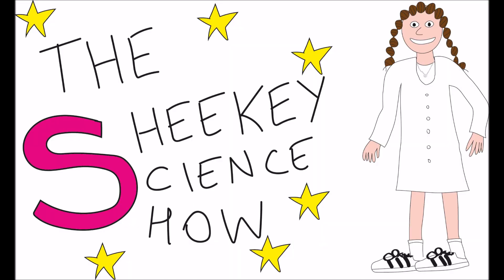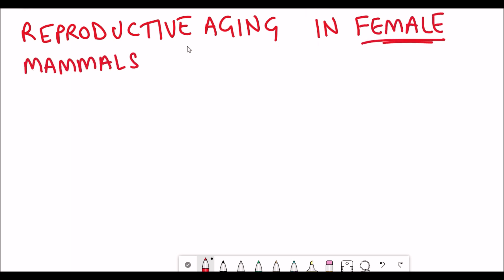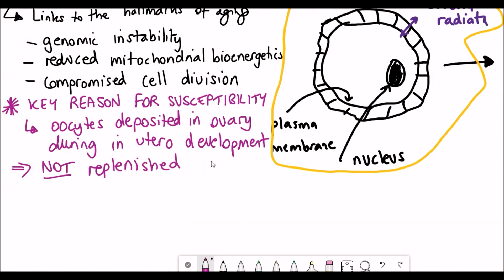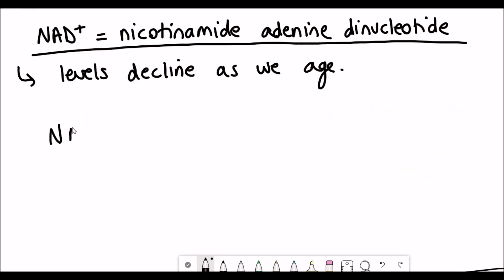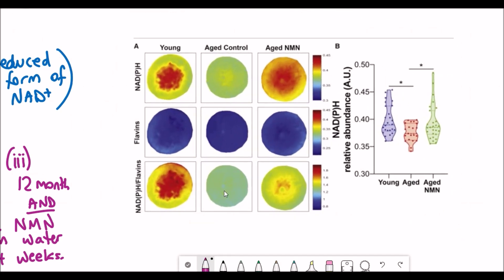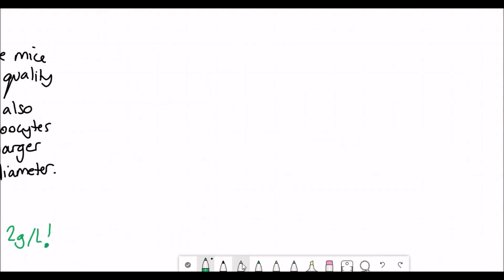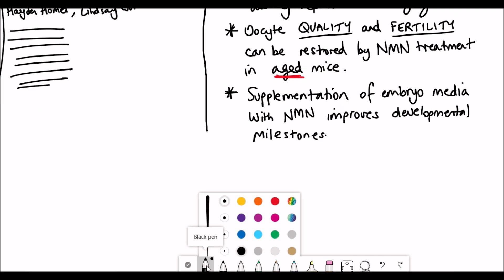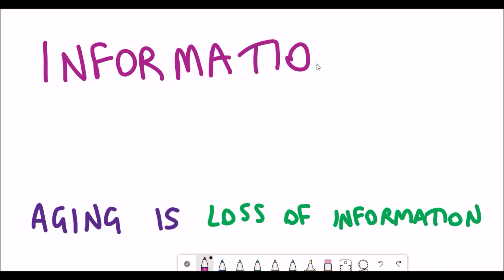NMN and fertility - an alternative to ARTs?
Reproductive aging in female mammals is an irreversible process. As more people, mainly in developed countries, are delaying pregnancies there has been an associated rise in the use of assisted reproductive technologies (ARTs) such as IVF. These technologies are expensive, risky and not guaranteed to be successful. Is there an alternative, safer way to prevent decline in reproductive aging. In this video I discuss a recent study that found that NMN, an NAD+ precursor, improved oocyte quality and reproduction in older mice.
Paper;
Bertoldo, M. J., Listijono, D. R., Ho, W.-H. J., Riepsamen, A. H., Goss, D. M., Richani, D., … Wu, L. E. (2020). NAD+ Repletion Rescues Female Fertility during Reproductive Aging. Cell Reports, 30(6), 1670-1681.e7.